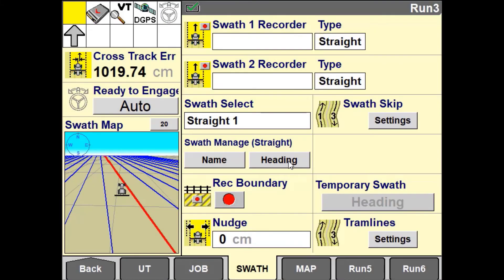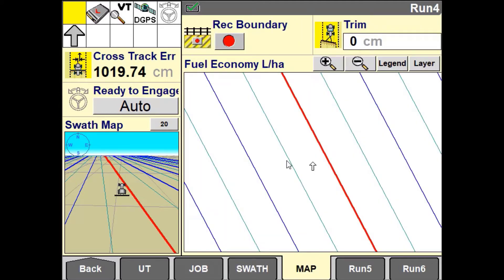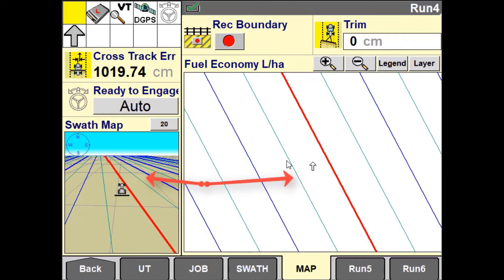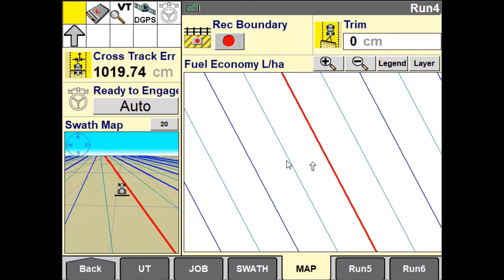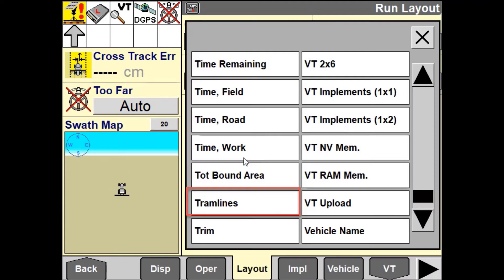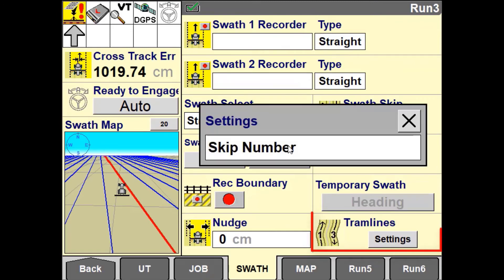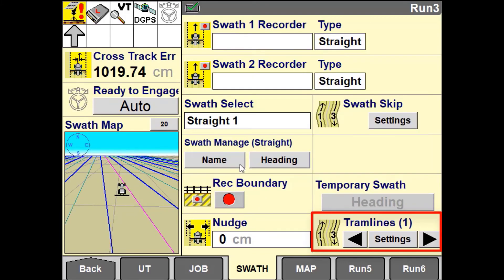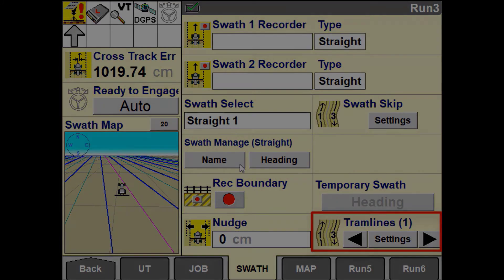Operating with tramlines in the Pro 700 Display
In this brief tutorial video you will be guided through how to setup and operate with tramlines in the Pro 700 Display. The purpose of the tramlines function is to highlight to the operator where certain lines are in the paddock that they must or must not travel down depending on the specific operation. A good example of this is in row-crop operation where travelling down certain rows is not recommended as this may incur overlap of the implement.